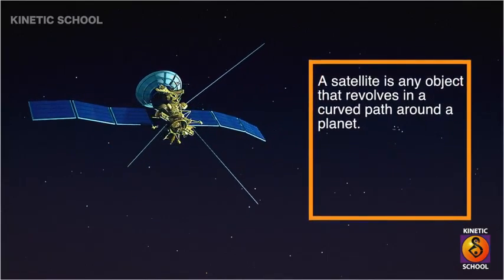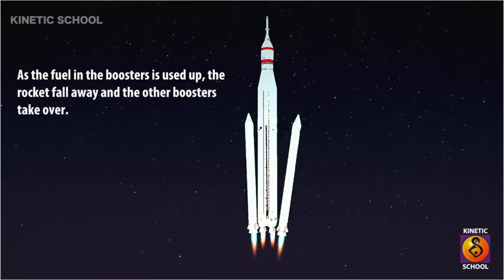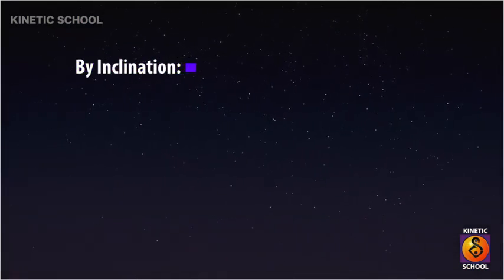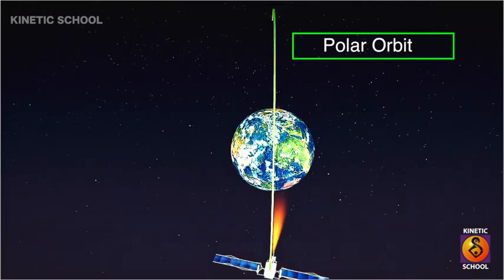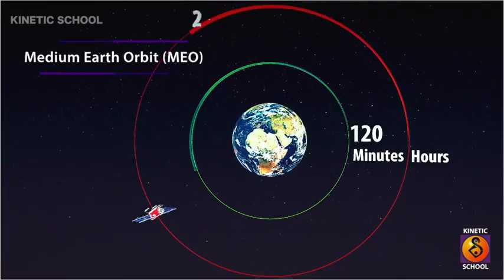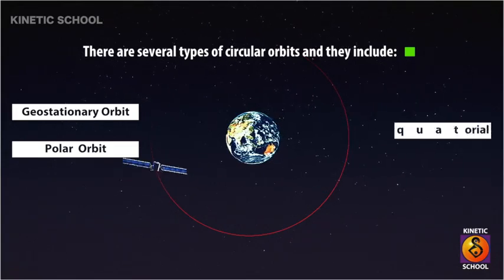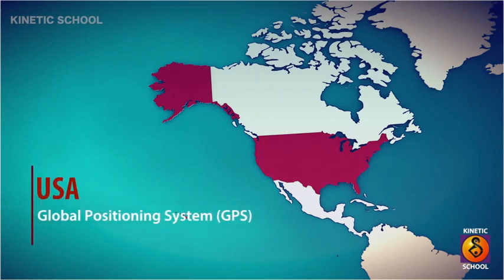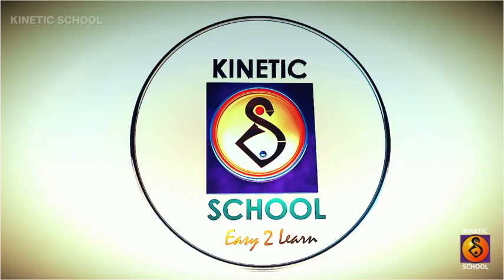How satellite work.